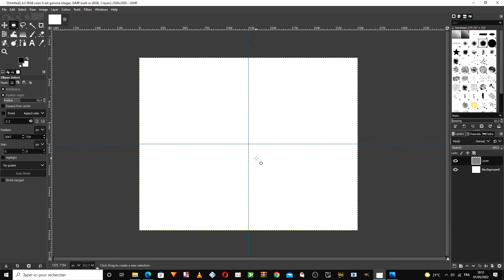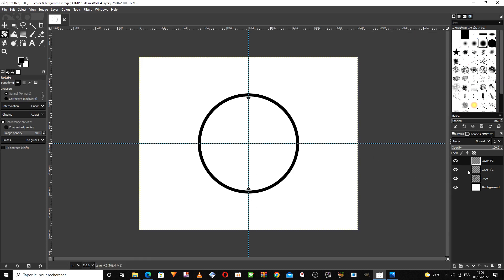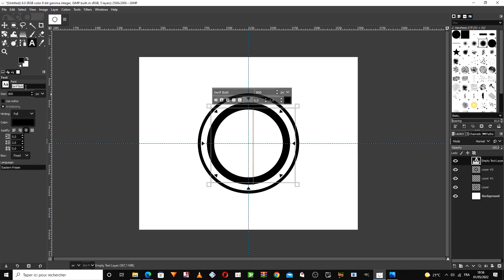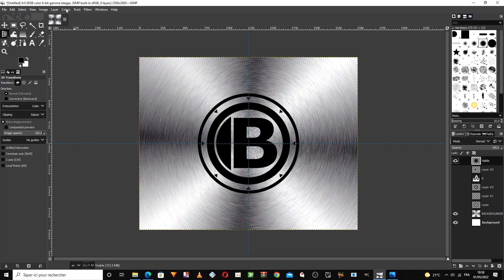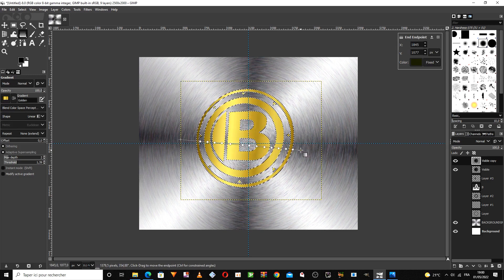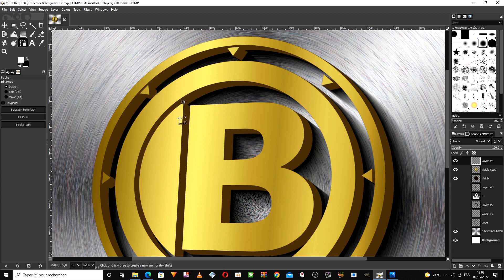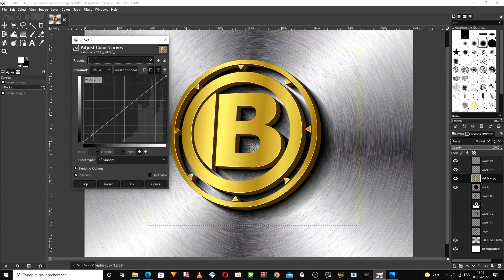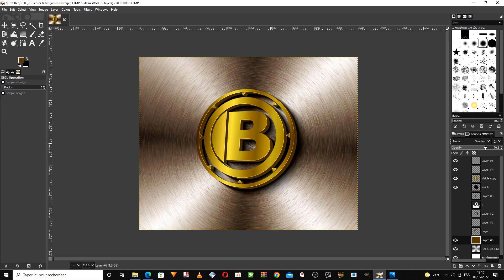Gimp tutorial /How to design logo in gimp /Design 3D Logo in Gimp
Illustrator # photoshop Gimp#